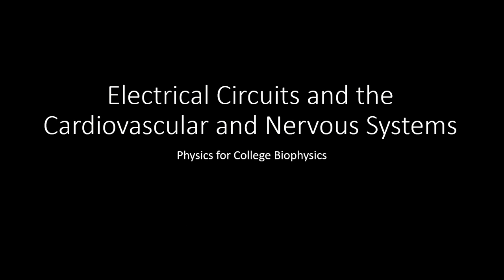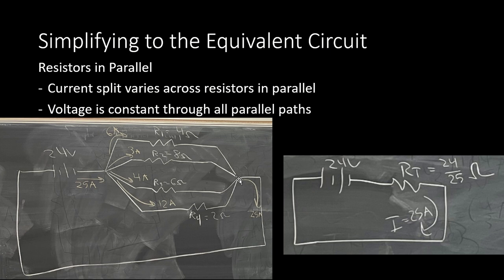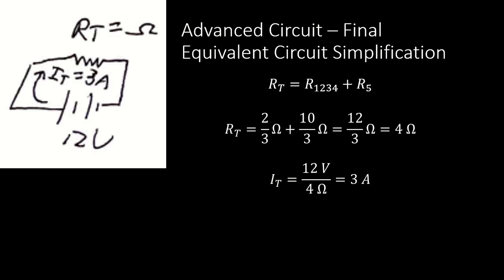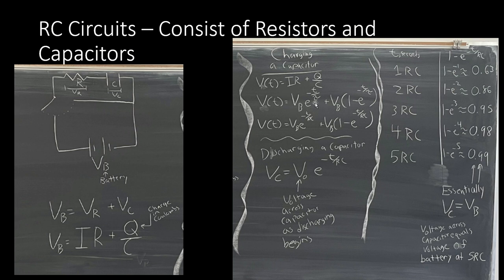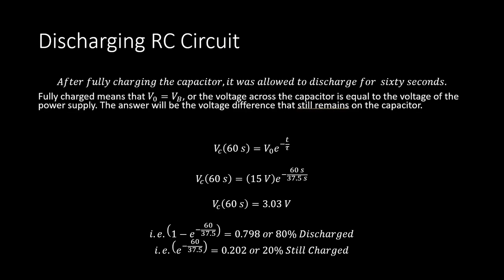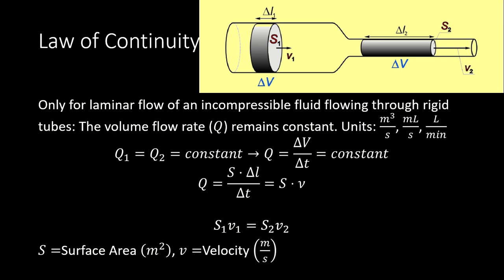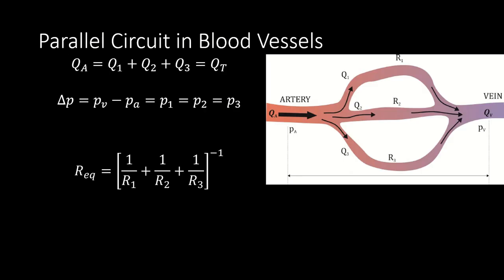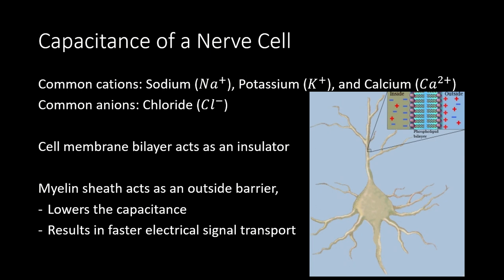Resistors and Capacitors in Electrical Circuits, Cardiovascular and Nervous Systems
This video is the third in a lecture series on Biophysics, as part of the Post-Baccalaureate Program at Salus University. Topics in this video include  simplifying electrical circuits. There will also be a comparison of the cardiovascular/circulatory system to Resistor Circuits and the nervous system to Resistor Capacitor RC Circuits.

Electrical Circuits: DC Circuits, RC Circuits
Cardiovascular Blood Flow: Laplace Law, Law of Continuity, Hagen-Poiseuille Law, and Bernoulli's Principle.
Nervous System: Nerve cell as an RC Circuit

Portions of this series will relate to those seeking a basic science background before beginning graduate programs in Speech Language Pathology, Optometry, and Physician Assistantry, and other Health Sciences fields.